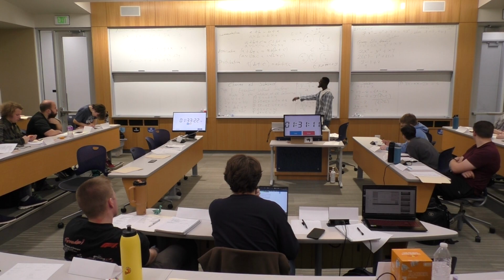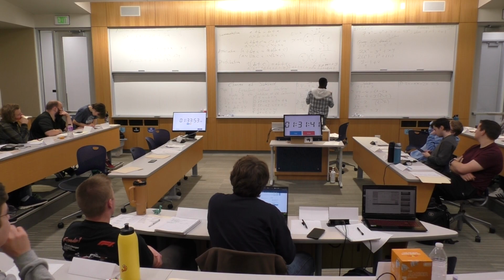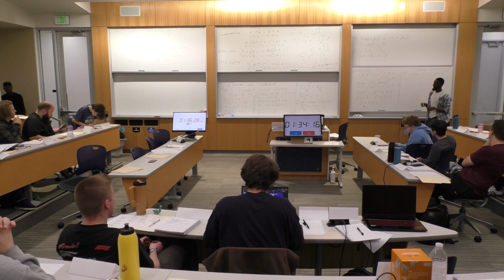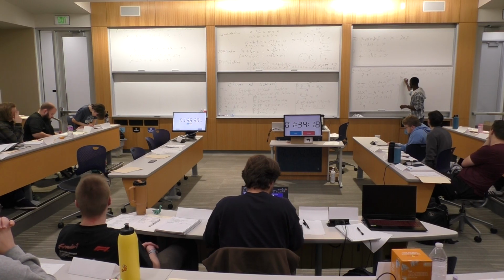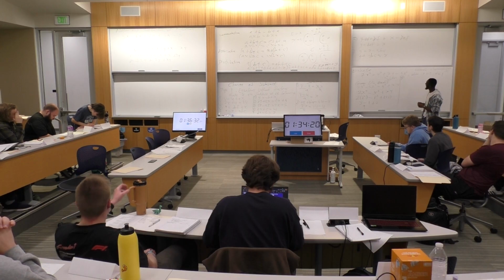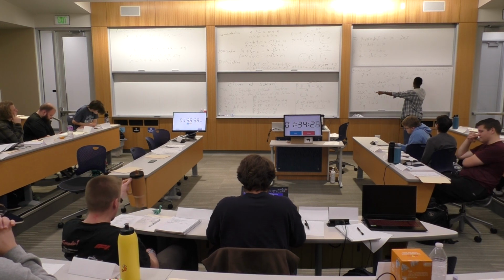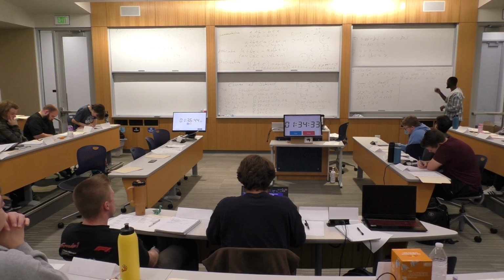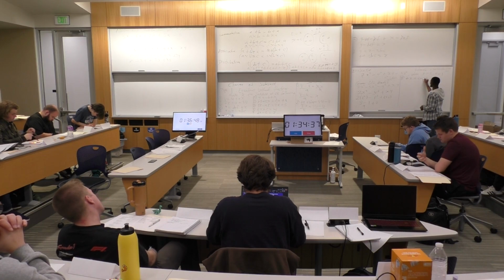SERIES 3 | UNCENSORED | 40 HOURS MATHEMATICS LESSON